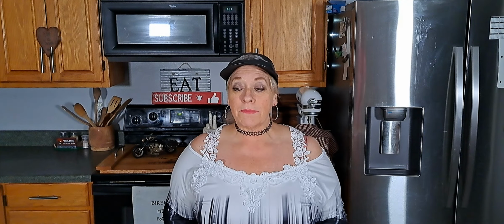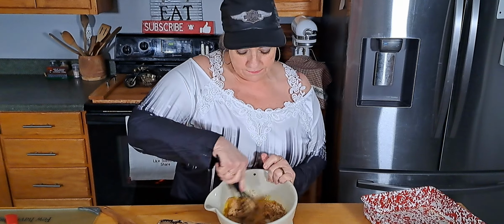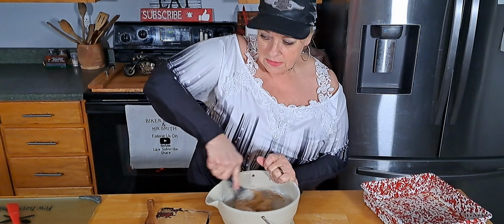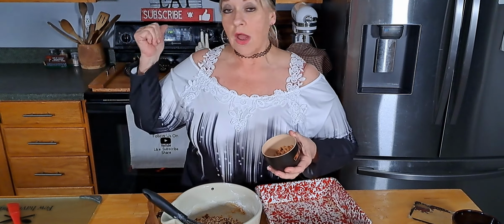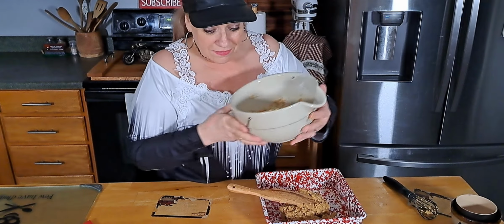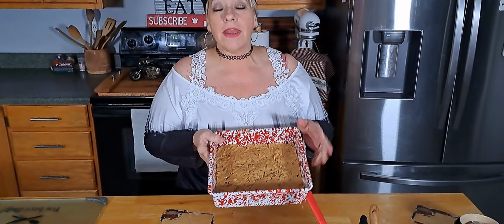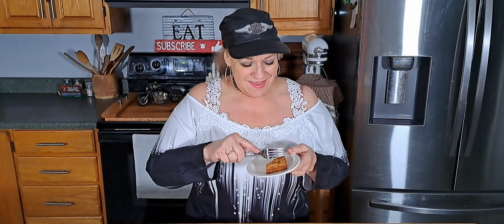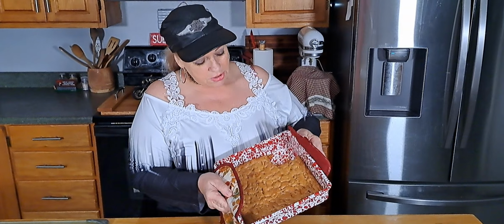DELICIOUS AND EASY BUTTERSCOTCH BROWNIES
350 degrees 8x8 pan 20 min

1/4 C butter or shortening
1 C brown sugar
1 egg
3/4 C all purpose flour
1 tsp baking powder
1/2 tsp salt
1/2 tsp vanilla
Nuts...optional. We used pecans